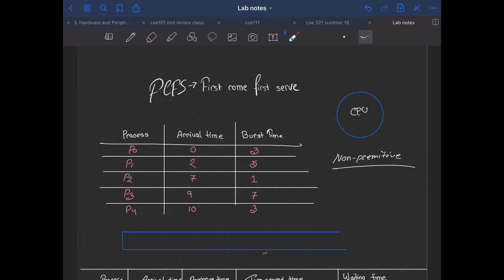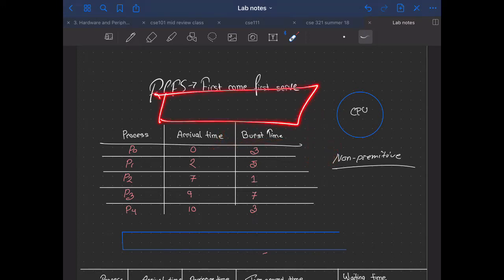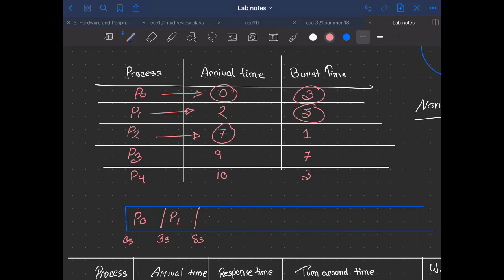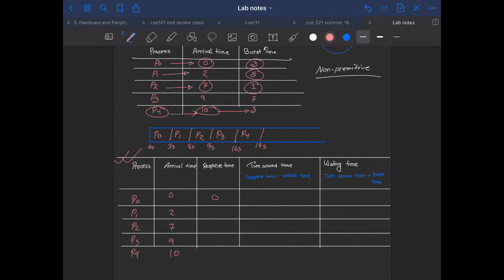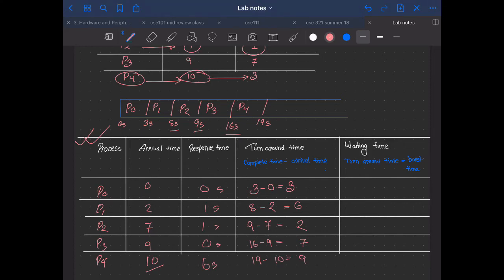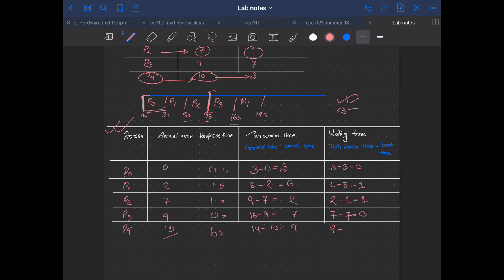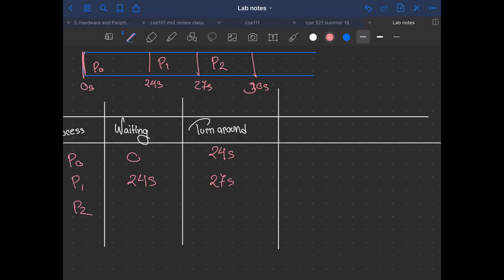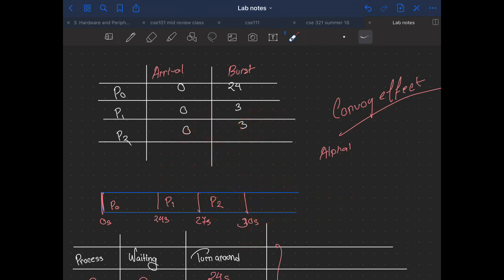First come first serve (FCFS) and convoy effect with examples | Process scheduling algorithm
In the video o talk about FCFS a process scheduling algorithm its pros and cons with examples.